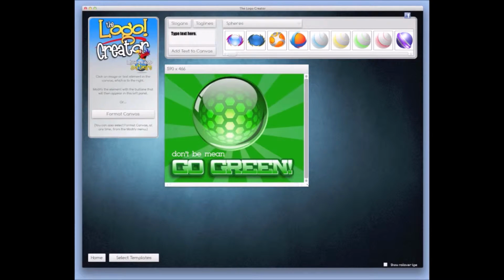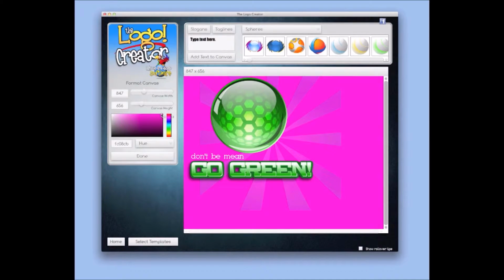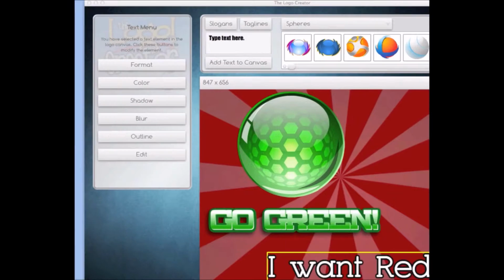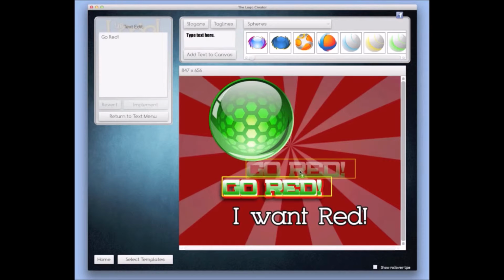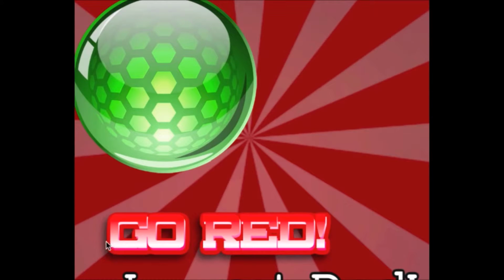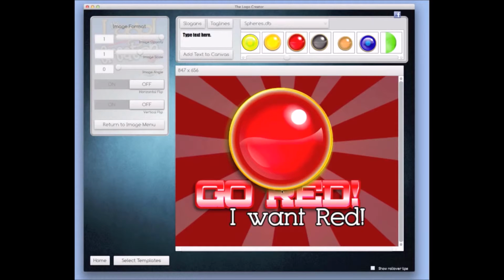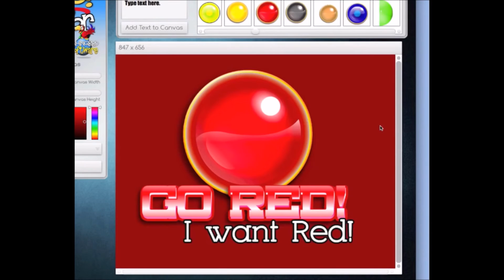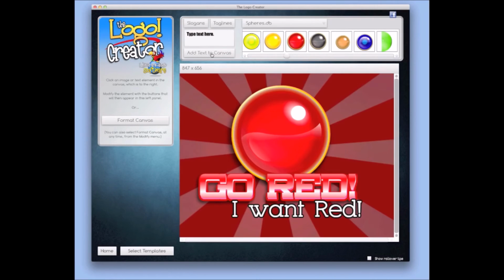How To Become a SUPER SELLER on Fiverr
Getting a logo designed outside can run upto hundreds or even thousands of dollars. Buyers outsource all most everything to Fiverr as it is very cheap.

Fiverr is the world’s biggest micro jobs site. Millions of transactions take place in a single day with each one starting from $5 all the way upto $ 20,000 and even more.